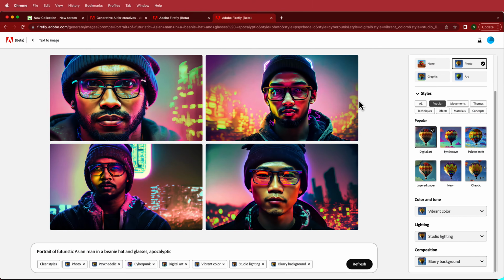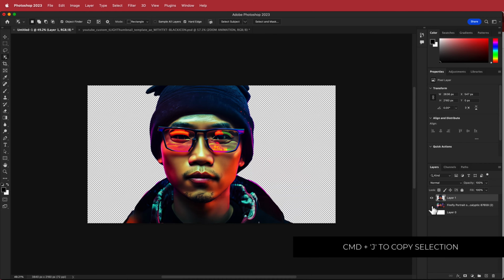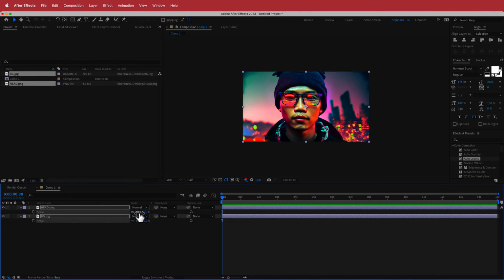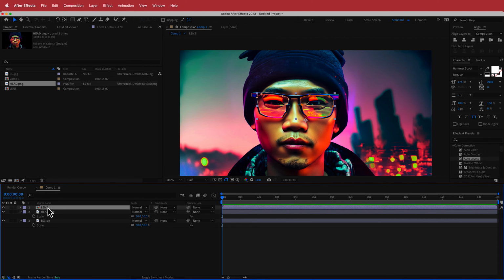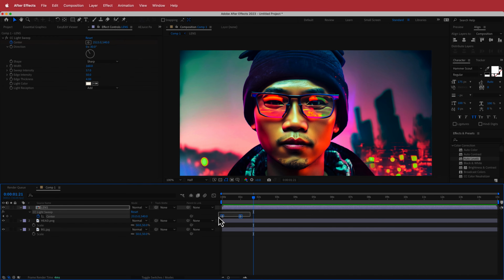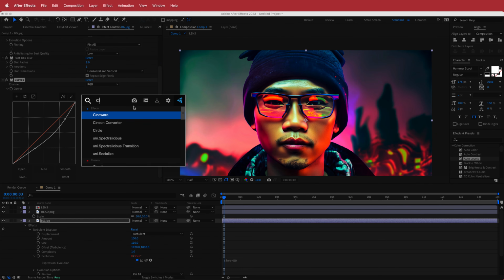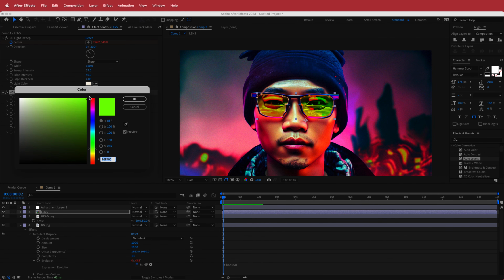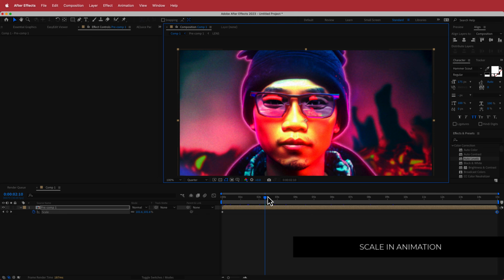Creating Realistic Sunglass Glint using CC LightSweep | After Effects Tutorial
■ ∞ VIDEO INFORMATION ∞ ■
Welcome to our comprehensive After Effects tutorial on achieving a stunning and lifelike sunglass glint effect using the powerful CC LightSweep plugin. In this step-by-step guide, you'll learn how to add that extra touch of realism to your animations by creating the perfect gleam on sunglass lenses.

■ ∞ TIMECODES ∞ ■
0:00​​ - Intro
0:31​​ - Firefly
1:00​​ - Photoshop
2:50​​ - After Effects
3:50​ - Glint
6:39​ - BG
8:00​ - Adding Effects
11:30​ - Outro

■ ∞ LEARNSPACE RECORDS ∞ ■
Established in 2021 by Endaii, Learnspace Records is an independent record label based in Sydney, Australia. Our focus is on classic 80's & 90's hip hop sounds, as well as all forms of chill music, with a specific interest in LOFI Hip Hop and Chillhop. At Learnspace Records, we are committed to promoting and sharing the finest in chill music to help make your learning easy!